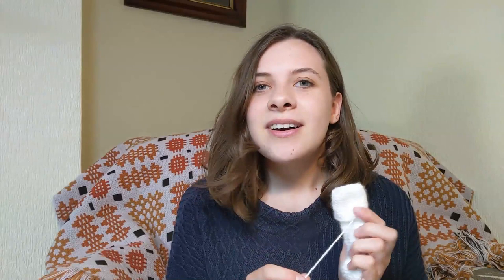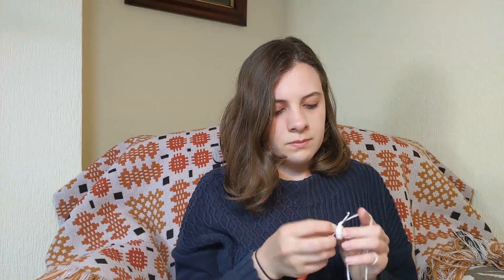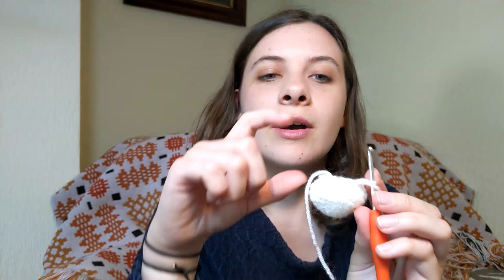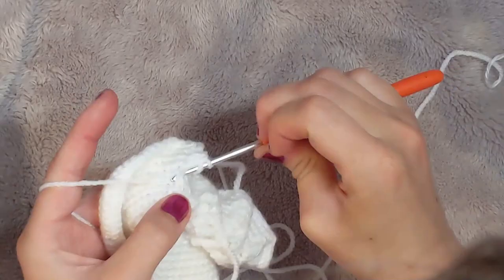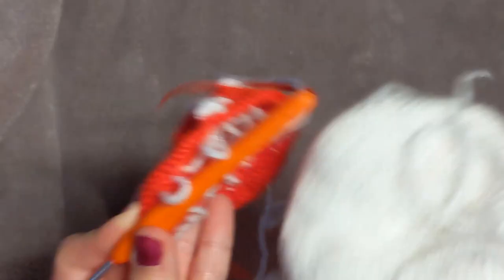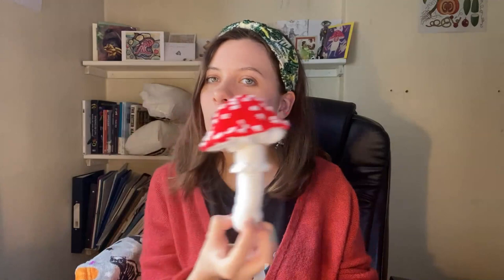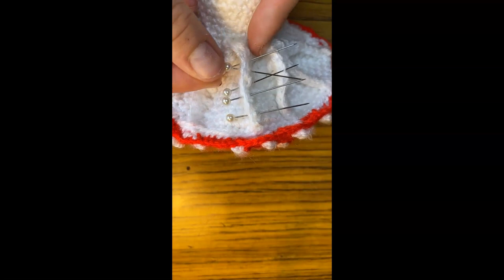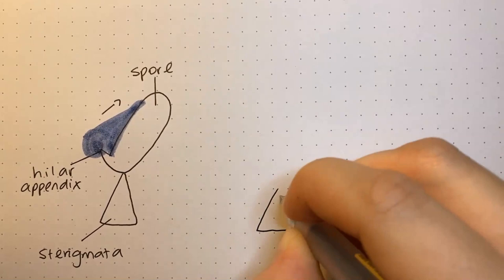Crochet an Amanita muscaria fungus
Hi everyone! Watch me attempt to crochet an Amanita muscaria, or fly agaric mushroom! In this video I make a huge mess, a wonky mushroom, and answer the question: “what is a mushroom anyway”?